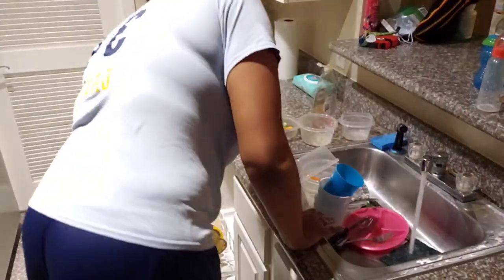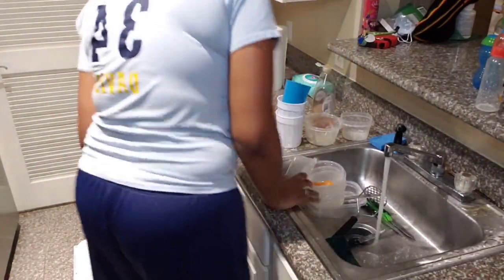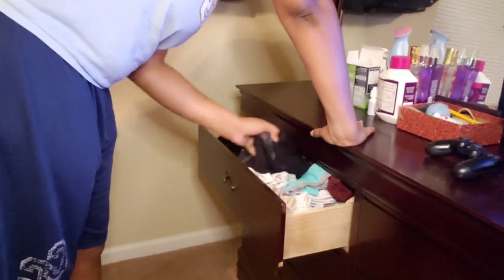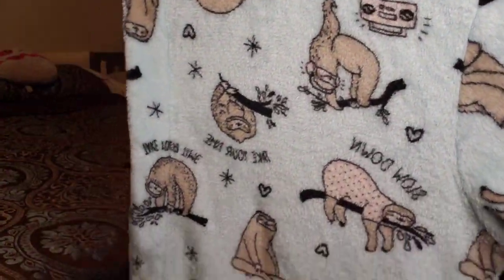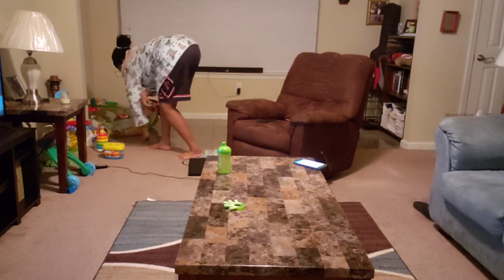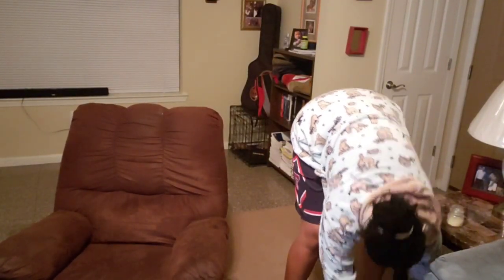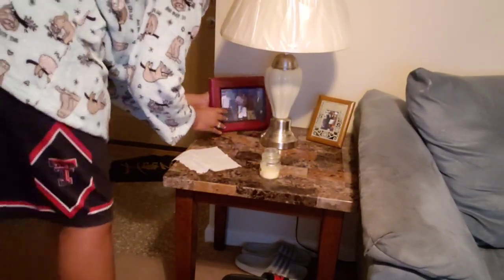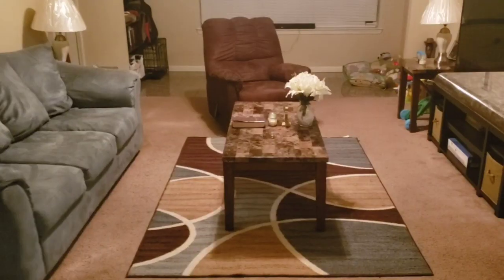*NEW SPRING MOMMY NIGHT ROUTINE 2020💆🏾‍♀️/SAHM MOM NIGHT ROUTINE🤱🏽/ NIGHT CLEANING ROUTINE🧹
Hello Everyone and welcome back to jassysix1! Todays Video is my night Routine for everyday! I have to do cleaning and somehow find a bit of time to take care of myself just a little bit. I did get some disinfectant wipes FINALLY and I was just so excited to finally have them😊 So I hope you all enjoy my night Routine and  please Subscribe so you dont miss any of my future content.

About Me:
My name is Jass. I am a 27 year old wife and mother. I have been married for almost 5 years . I previously played basketball professionally overseas and now I'm focused on Music and Modeling with a dash of Acting. But my biggest job and greatest job us being a MOM and I love it! My channel is a creative outlet to give ideas to, as well as help and encourage others to pursue their dreams and tackle things they usually wouldn't, all with a little humor! I hope you enjoy my channel!

Artist:@iksonofficial

Musician: @iksonofficial